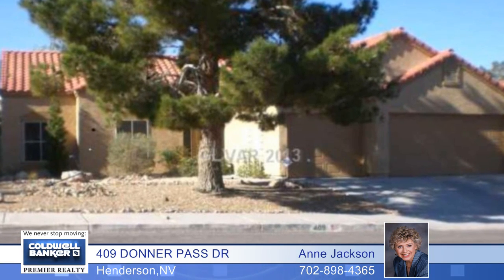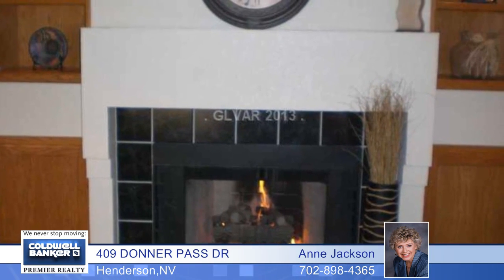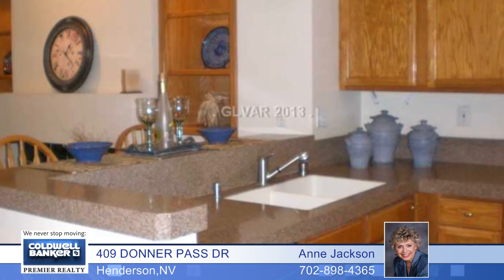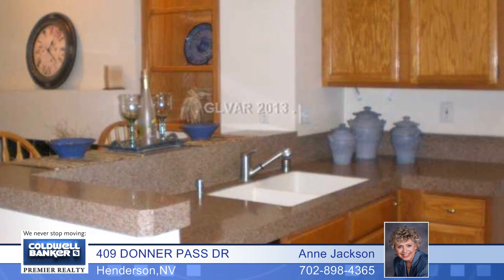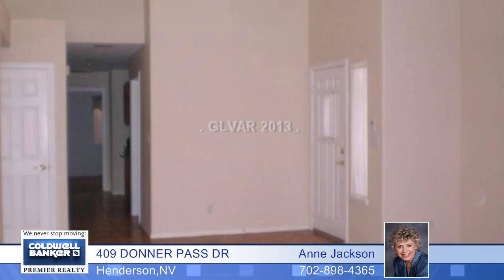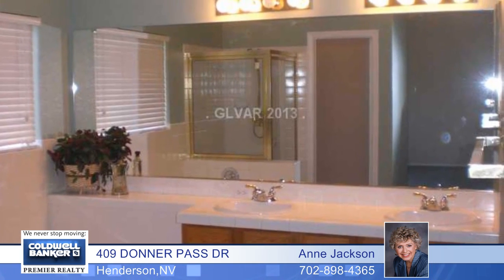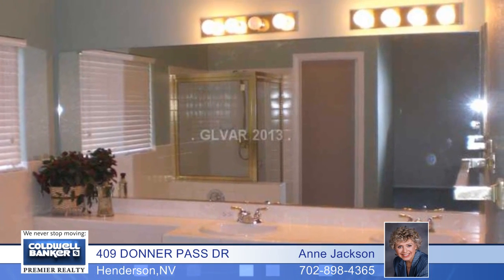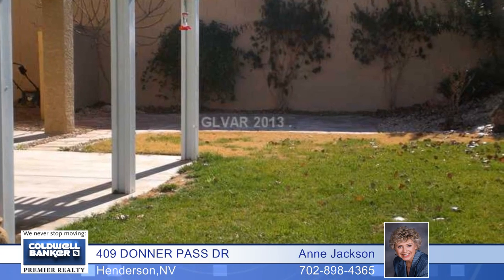409 DONNER PASS DR - Henderson, NV